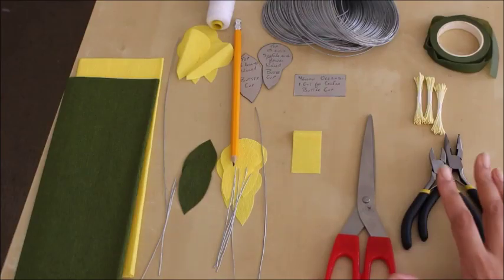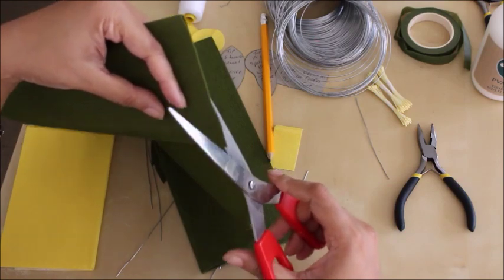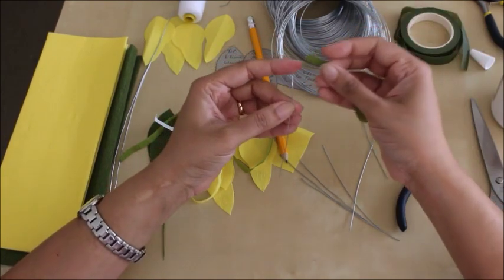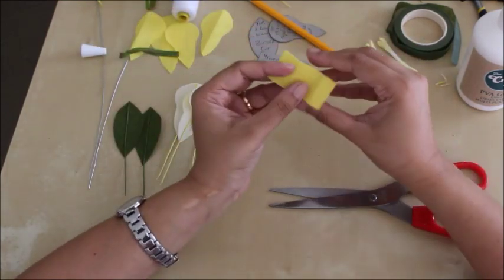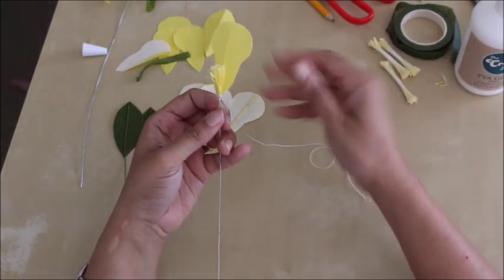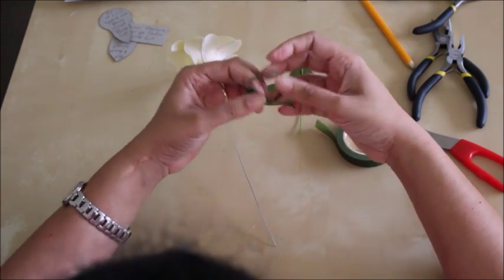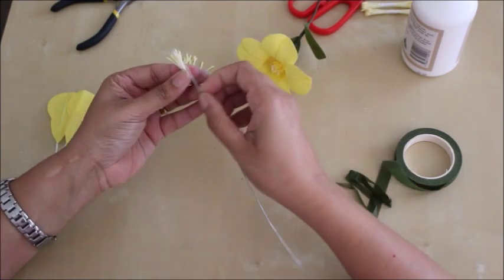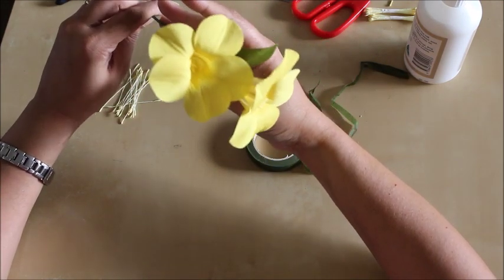DIY Crepe Paper Flowers - Buttercup Tutorial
Learn to make these gorgeous paper buttercup flowers with some simple craft supplies.